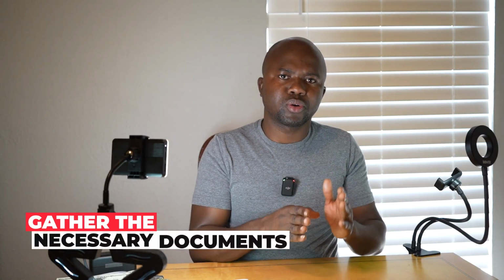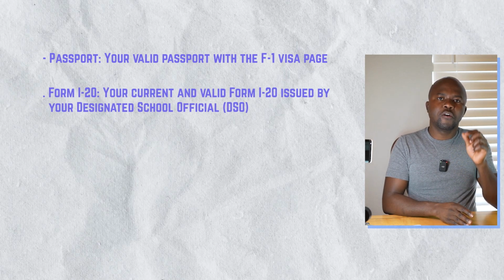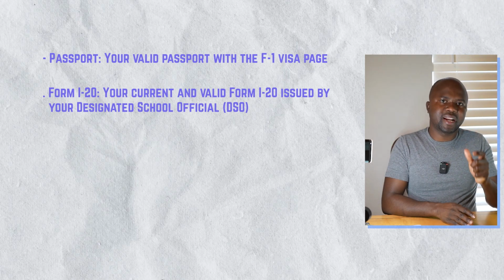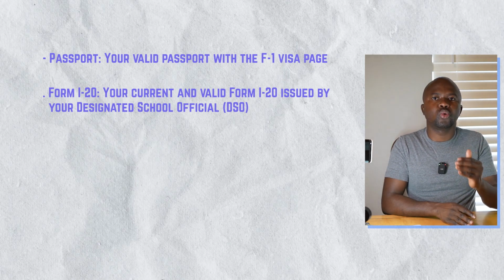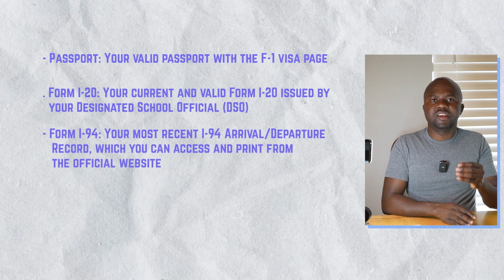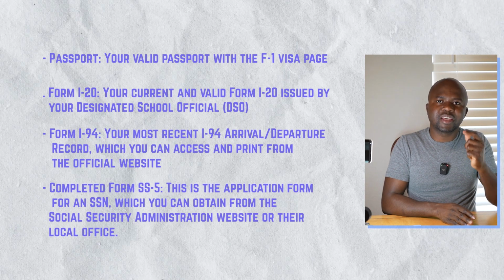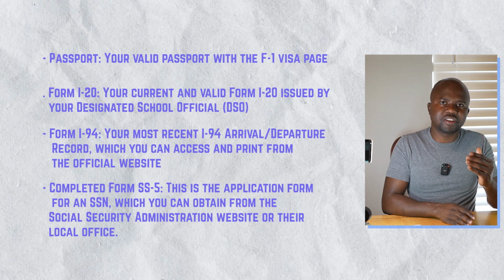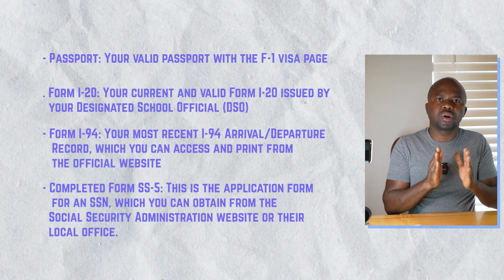How to get Social Security Number(SSN) as an International student in the USA